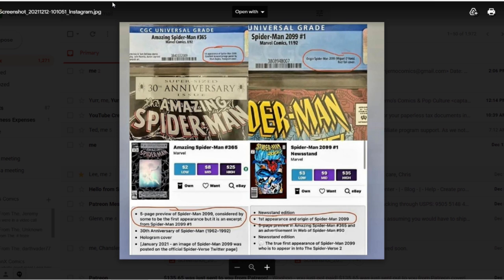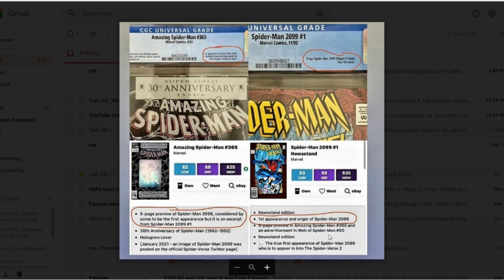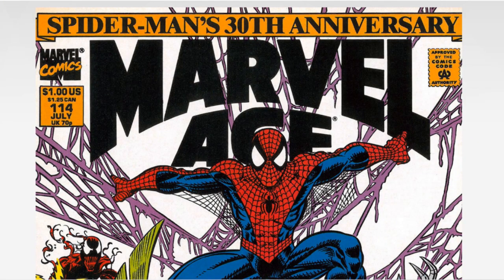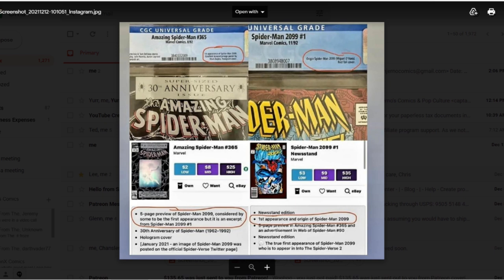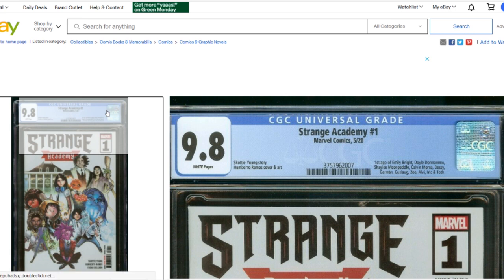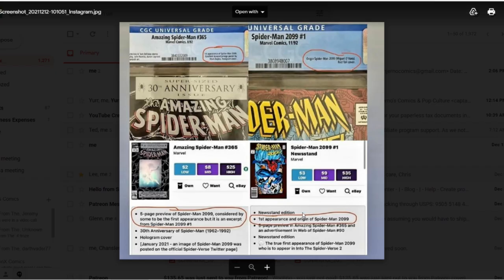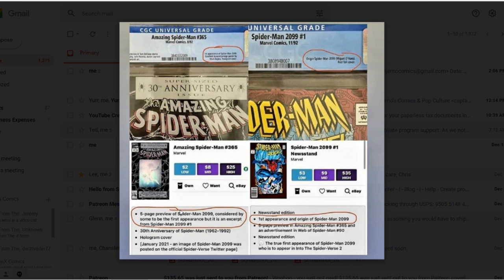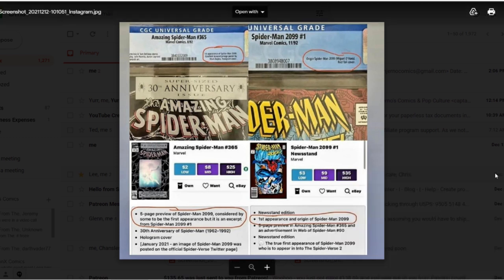What Is the REAL First Appearance of Spider-Man 2099? It Might Not Be What You Think!